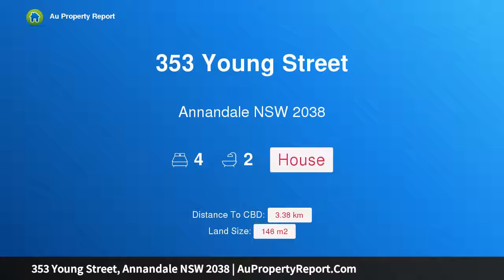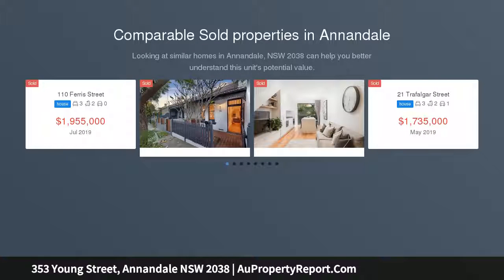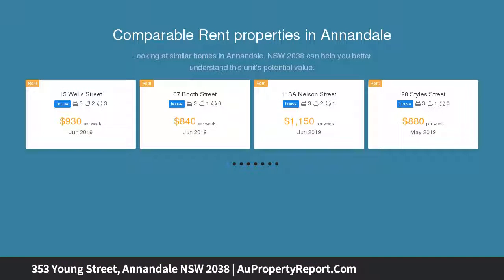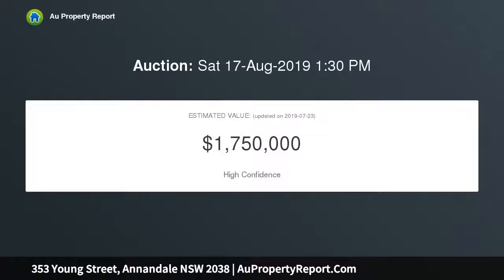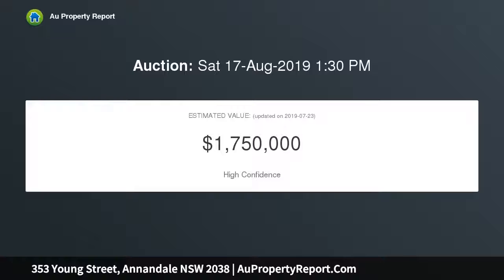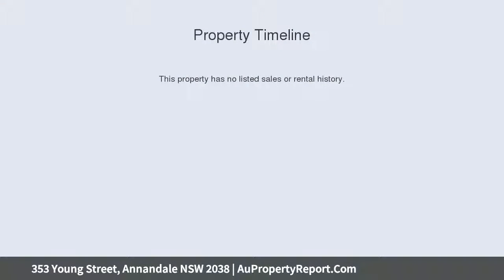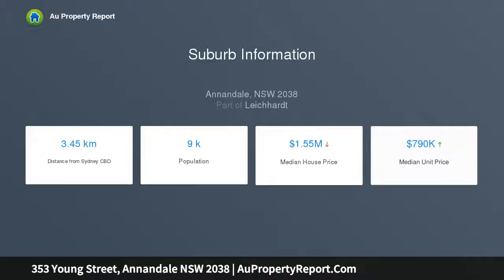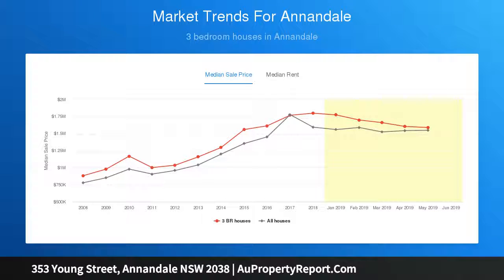353 Young Street, Annandale NSW 2038 | AuPropertyReport.Com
353 Young Street, Annandale NSW 2038
Property Type: house
Bedrooms: 4
Bathrooms: 4
Car Space: 0
A stylish two-level retreat of crisp modern design